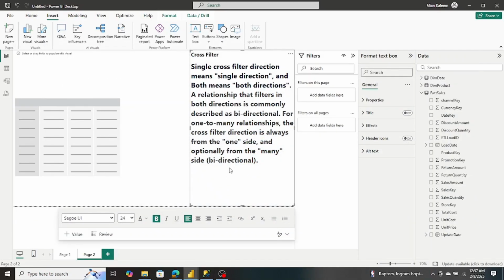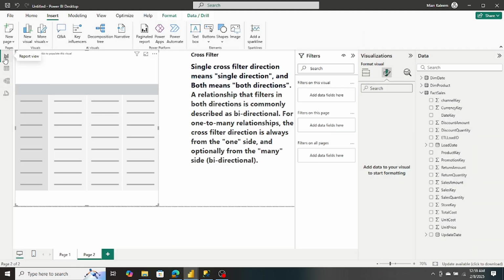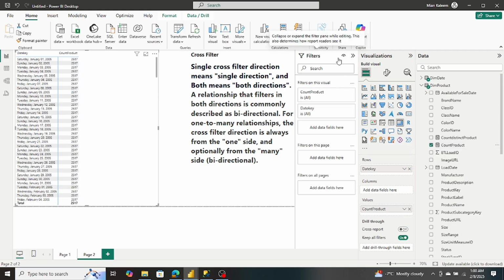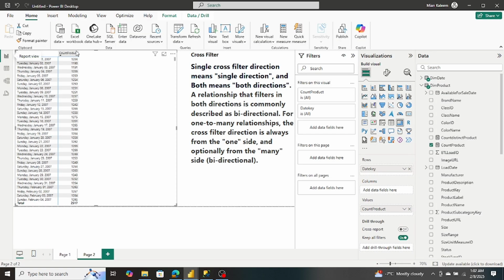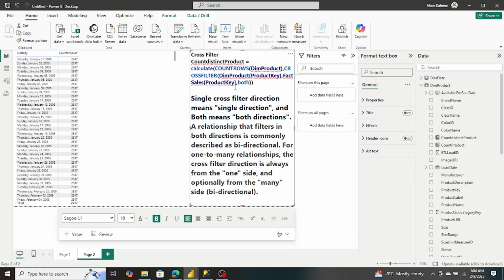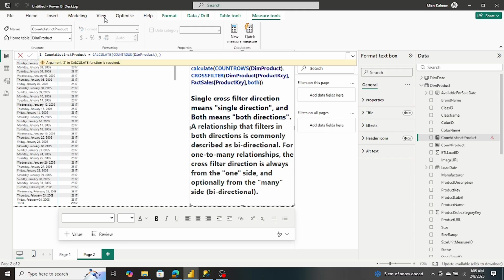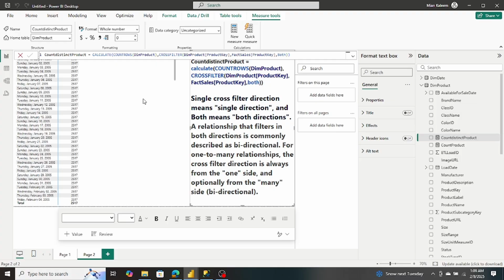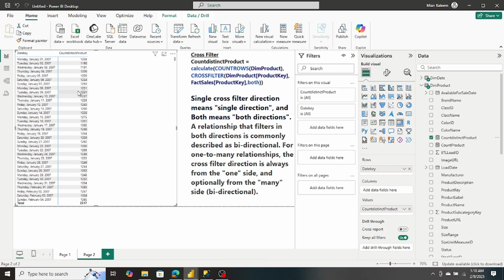Power BI important Dax Functionss Advanced Filtering Techniques for Dynamic Dashboards"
"Learn how to use the Crossfilter function in Power BI to create dynamic, interactive dashboards. In this tutorial, Mian Kaleem demonstrates advanced filtering techniques that will help you control and analyze data across multiple visuals. Discover how to leverage Crossfilter to enhance your business intelligence reports and improve your data analysis skills. Perfect for intermediate to advanced Power BI users!"